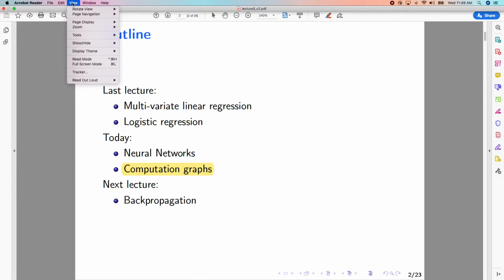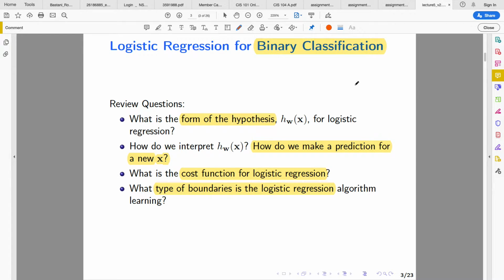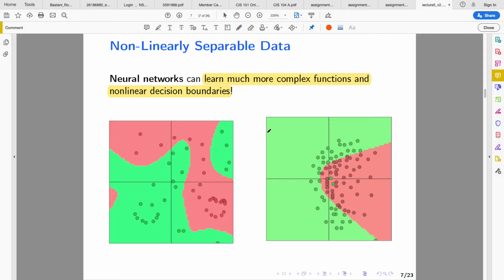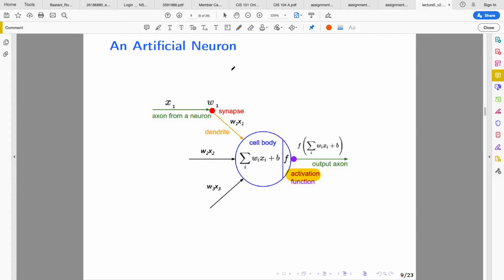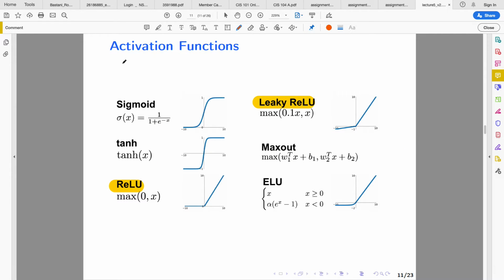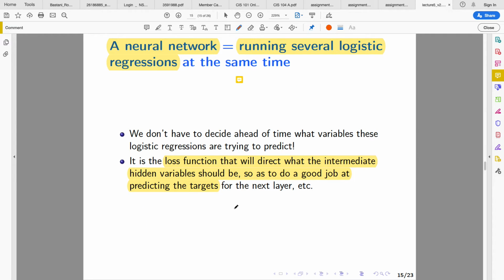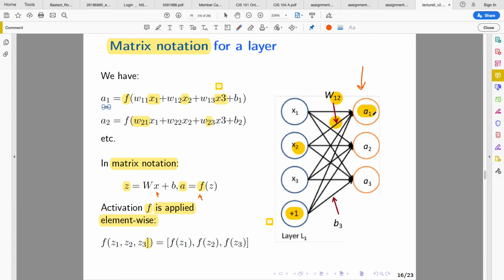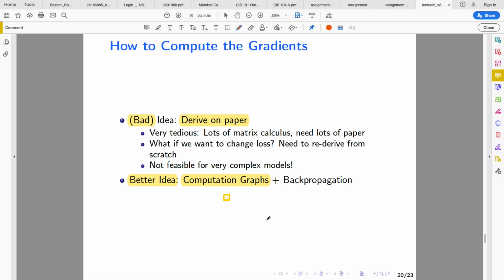Deep Learning Lecture 6